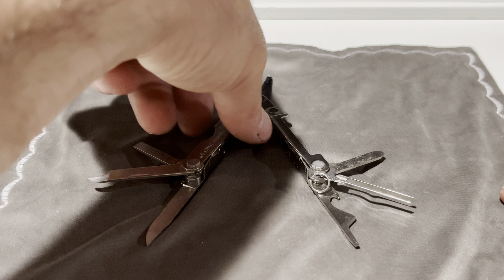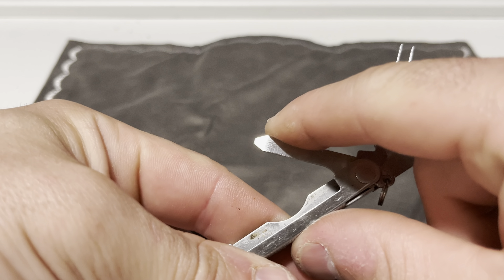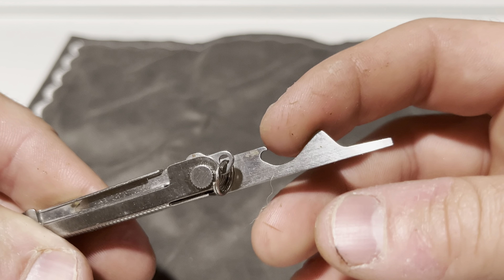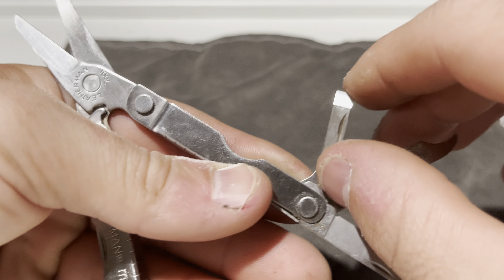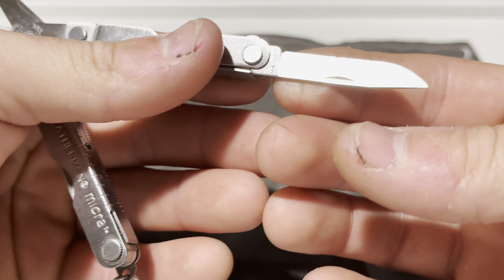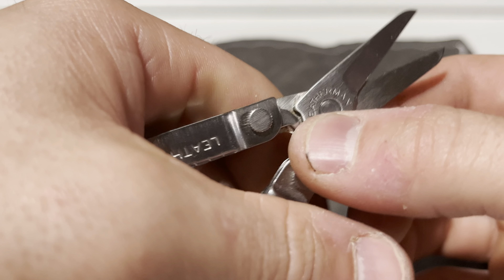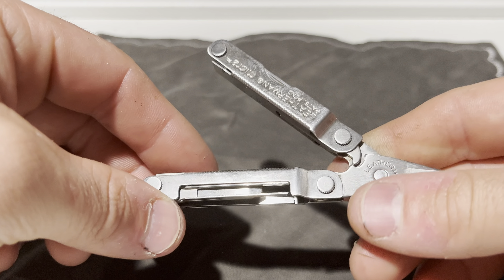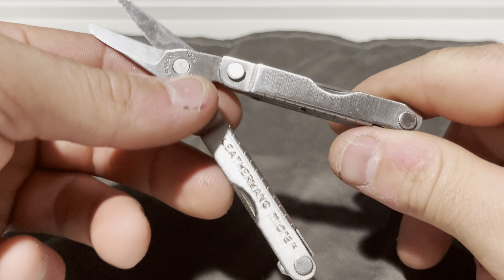Leatherman micra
Quick review of the leatherman micra